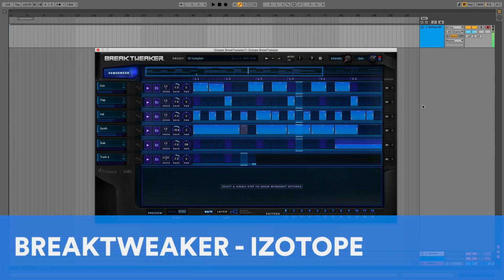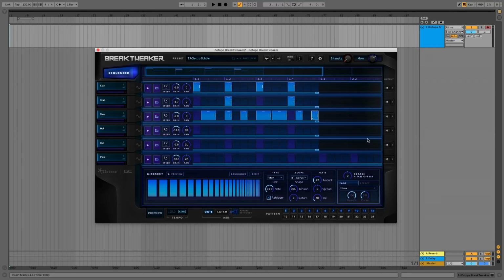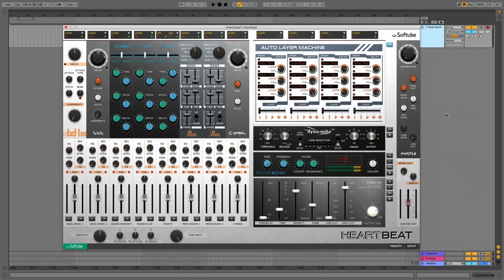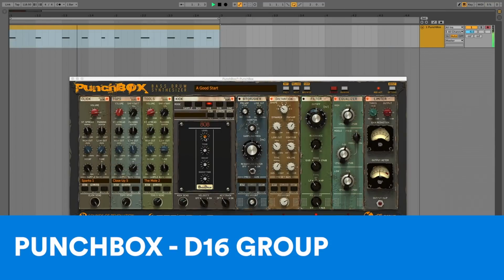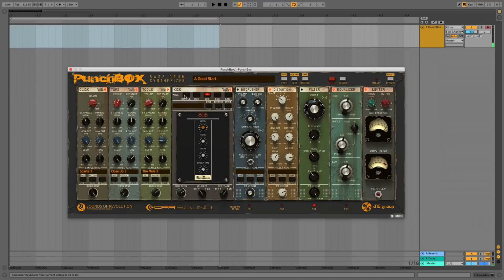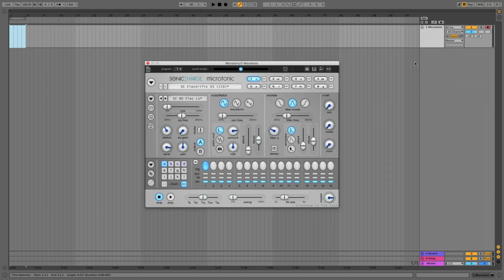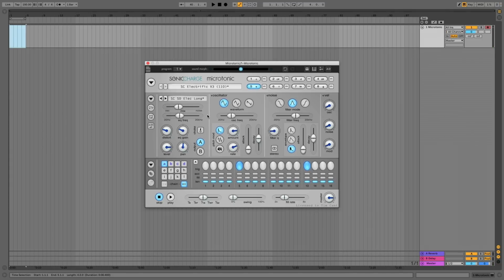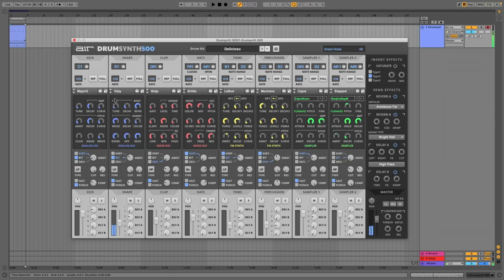Top 5 Friday | Best Drum Synth VSTi Plugins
Links to the Best Drums Synths below...

1. Drum Synth 500 (Air Music Tech)

Top Five Drum Synths

The second collaboration between iZotope and electronic supremo BT (the first being StutterEdit), BreakTweaker lets you program drum sounds, sequence rhythms with them, and then run wild, rawr!!!

The sequencer lets you draw in patterns and run each lane at a different length, and even timing. You can select which MIDI note will play back each sound for one-shot play, or just run everything from the sequencer.

BreakTweaker’s Generators give you wavetable synths with Single, Additive, Ring Mod, AM and FM modes, and you also get to download BT’s prized collection of wavetables as part of the plugin.

You can randomize slices within individual steps in the sequencer, apply ‘MicroEdits’ to individual steps, stuttering them up to all heck, and apply effects to the sound on output.

The first ever instrument developed by Softube, although later followed up by Modular and Parallels, Heartbeat lets you synthesise drums, modelling sounds that fit perfectly in your track. There are Single Oscillator, Dual Oscillator, FM and FM plus Noise synthesis types to get your teeth into when creating your drum sounds.

With the Auto Layer Machine, Heartbeat can combine different sounds you’ve synthesised and play them at the same time, or combine them in interesting ways to spark off your creativity.

You also get Softube-quality delay, EQ and reverb, plus global effects including compression.

Boof. Ouch! That’s right - you’ve just been punched in the box by a kick drum synth from virtual drum machine veterans D16 Group. Not only can this instrument’s synth engine emulate the kicks from Rolands legendary TR-606, 808 and 909 drum machines, but it also features an original sine-based kick
generator and sample-playback capabilities.

There are also three auxiliary sample playback sections for enhancing your kick’s attack stage, plus Bitcrusher, Distortion, Filter, Equalizer and Limiter effects. If the thought of all that kick-sculpting functionality is a bit to much for you fear not - PunchBOX comes with a whopping 800 presets covering everything from tiny taps to sub-destroying stompers, making it a breeze to find that perfect bass drum sound.

MicroTonic has eight drum slots, each with the same synthesis setup. There’s an oscillator, envelope settings for level and pitch, and a noise generator that kicks out the fuzzy stuff. MicroTonic also lets you mess with velocity sensitivity, change gain and level, and
apply distortion.

The pattern sequencer gives you everything you’d expect classic drum sequencing: triggering, accenting, fill creation and step length. You can even morph between setups on the fly to manipulate the tone of your rhythmic machinations.

1. Drum Synth 500 (Air Music Tech)

Drum Synth 500 conjures its drum sounds in a few different ways, using analogue synthesis to make kicks and snares, noise synthesis to create its hats and claps, FM synthesis to generate toms and percussion, plus there are two sampler channels to load any sound to supplement
your drum kit.

Each drum kit element has its own controls, depending on the synthesis type, so this really does add up to bespoke drum creation. The mixer section is where you’ll find level, mute, solo, panning, and send levels for two lots of delay and reverb effects.

Drum synth also comes with 50 kits, 500 drum sounds, over 500 samples, and 500 MIDI clips, so there’s tons of stuff to get your teeth into right out of the gate.